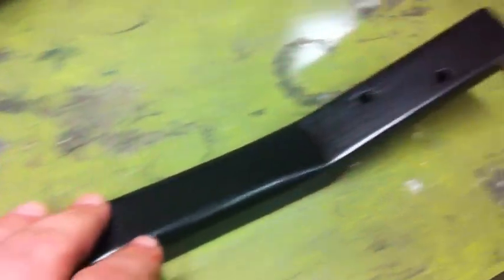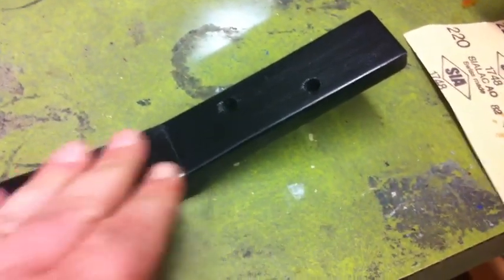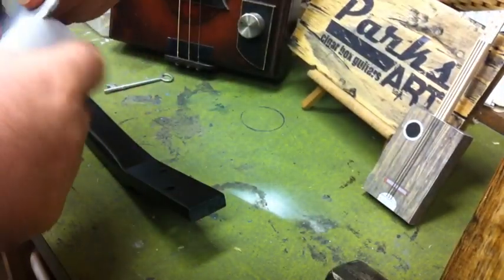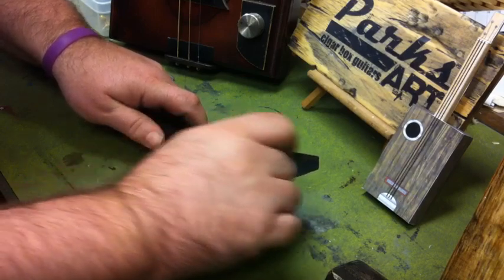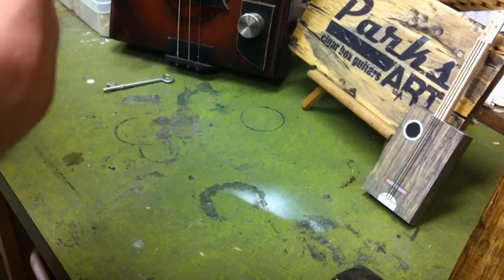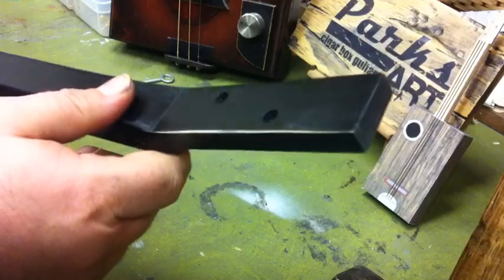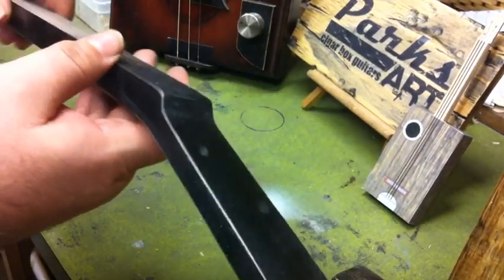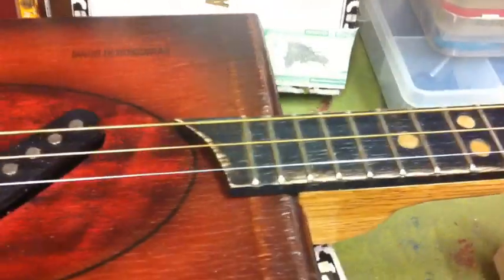Worn Paint Technique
Here's a very basic quick method of giving your paint a slightly worn look while not looking like it has been drug behind a car.